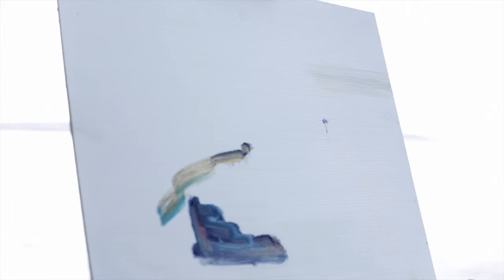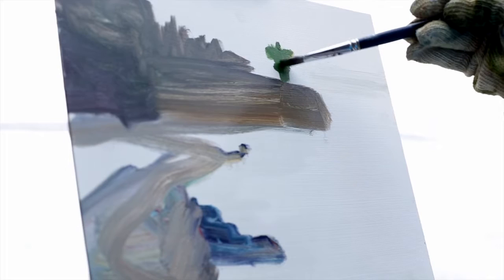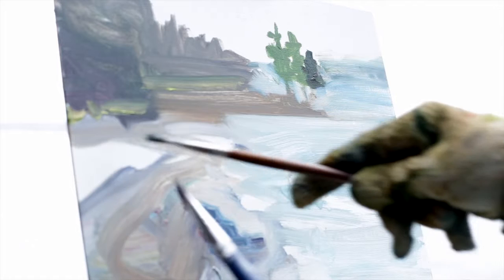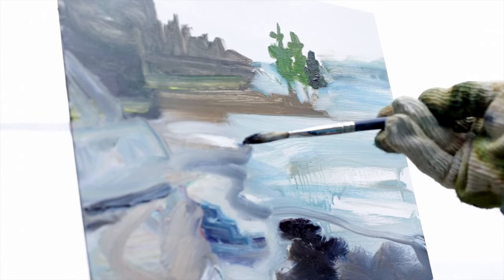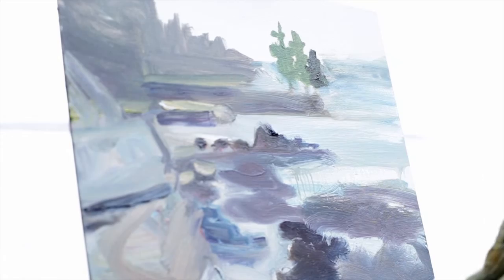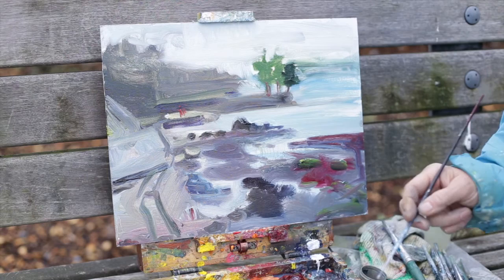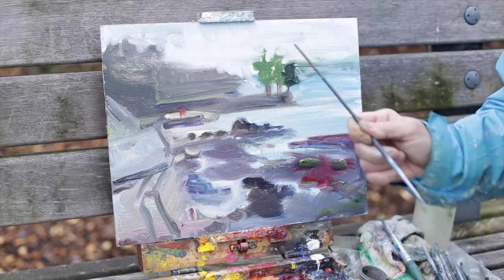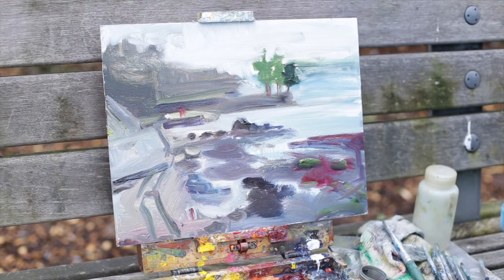Jane Appleby - Stanley Park, Third Beach - Explained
Jane paints a 37 Stoke Painting at third Beach in Stanley Park in honour of her dad and explains how she plays out the strokes with washes, darks and lights of various brush work. She mentions the rhythms she sees and interesting parts of the seawall and rocks showing how she chose to depict them - in a few strokes and while pushing colours against the grey silhouette.

She puts two little figures into the piece representing her and her dad walking as they did when she was young. Later, while looking at the painting on a park bench, she comments on what she has learned and appreciated the paitnings abstract aspects, it’s freshness and expression.

She comments on looking at the flow through the piece, the deep tones and the gesture, play and feeling provided on location. She also adds that using a white panel allows the Transparent aspects to show through in a luminous way and contrasts with the opaque coverage which is achieved by using thicker paint or by mixing the pigments with white. Jane says she chose Naples Yellow to surround the figures as a focus and that she is happy with the 37 stroke painting in its abstraction and simplicity.